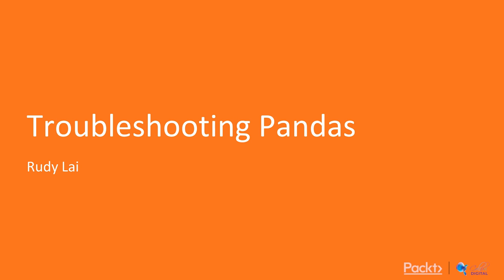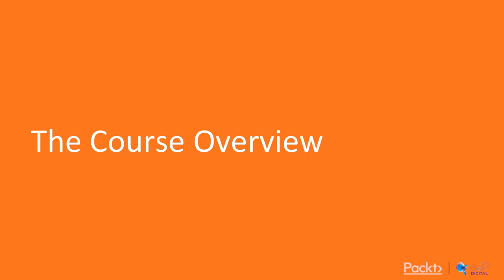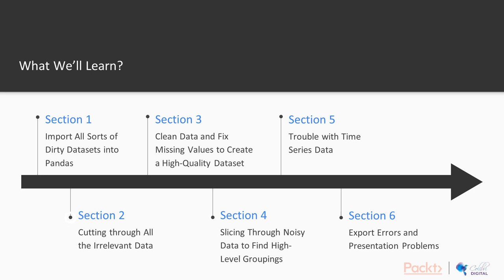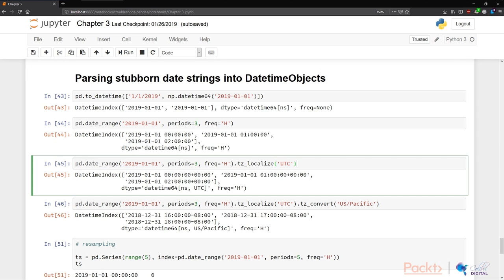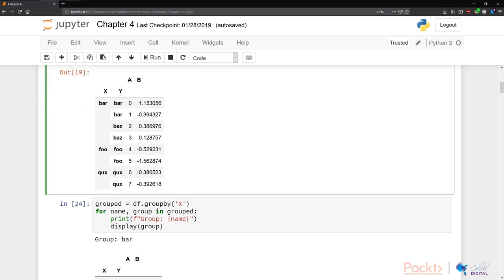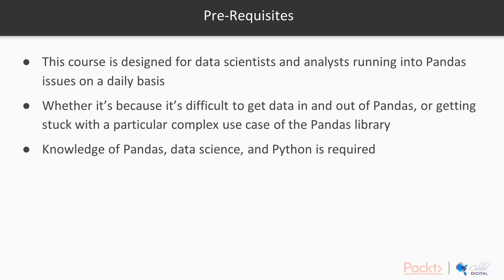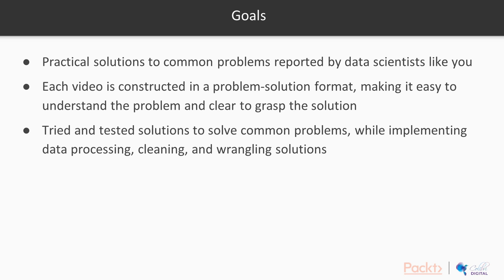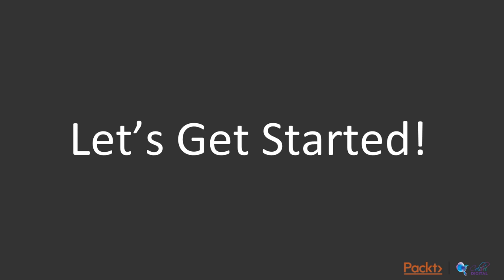Troubleshooting Pandas: The Course Overview | packtpub.com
This video tutorial has been taken from Troubleshooting Pandas. You can learn more and buy the full video course